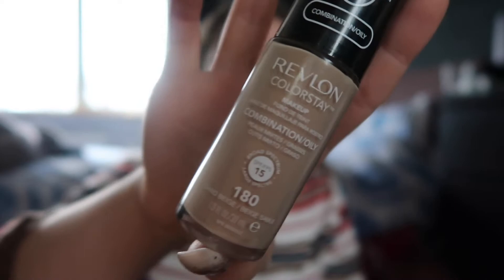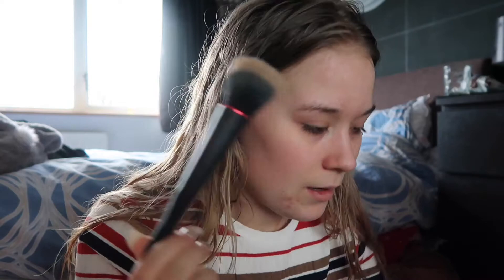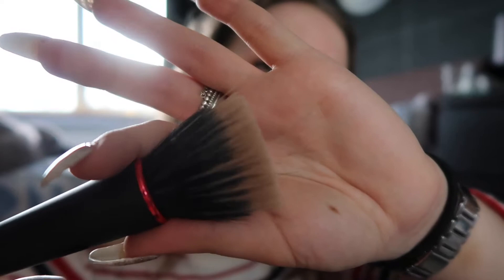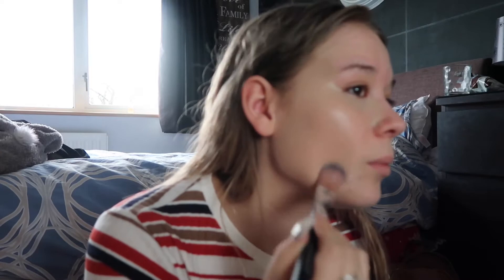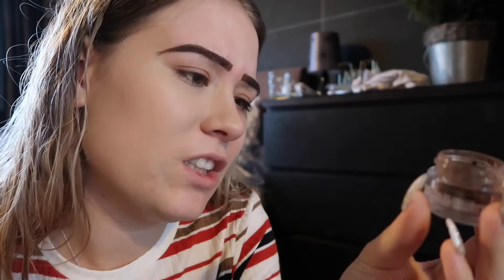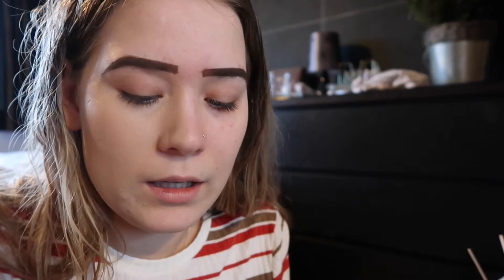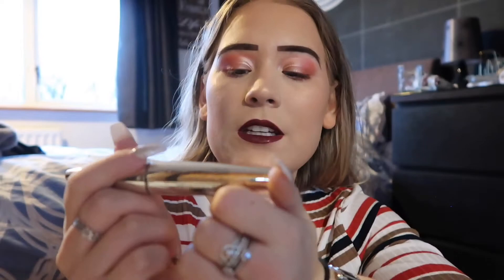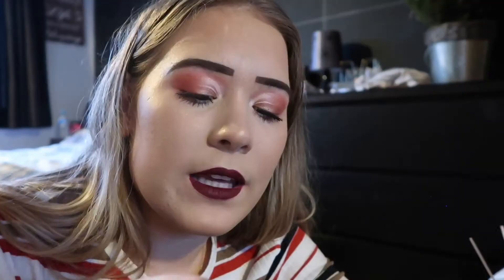EVERYDAY MAKEUP ROUTINE 2018 & MY OPINION ON LOGAN PAUL *chatty*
SNAPCHAT; mollyinight